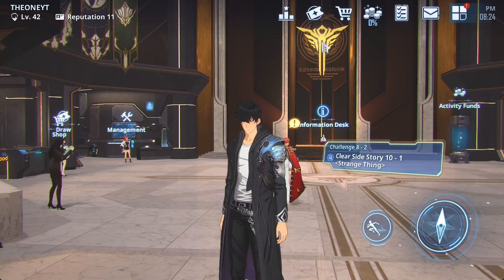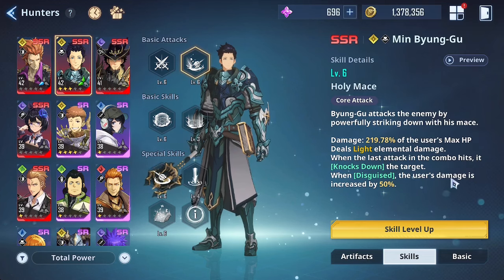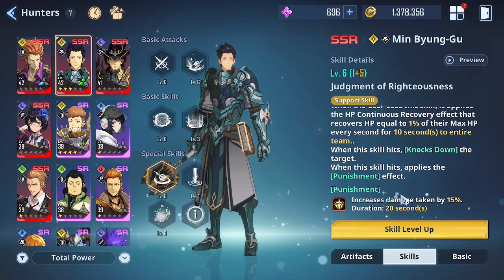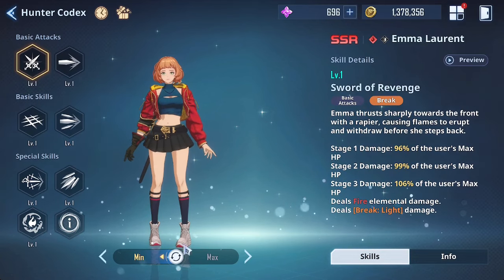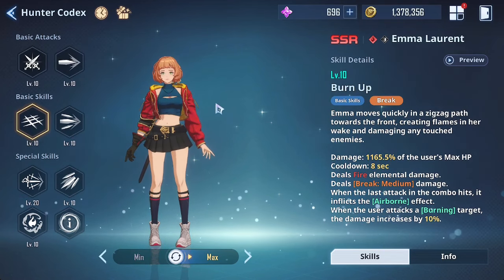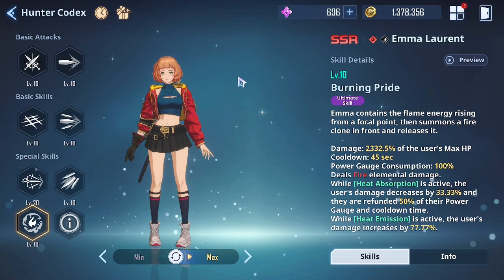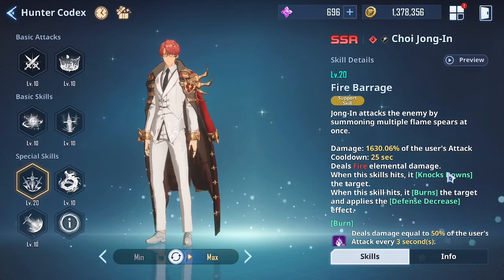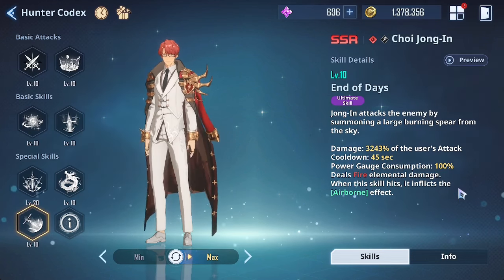[Solo Leveling: Arise] TOP 3 BEST SSR HUNTERS!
In this video we discuss the top 3 ssr's currently in Solo Leveling: Arise!